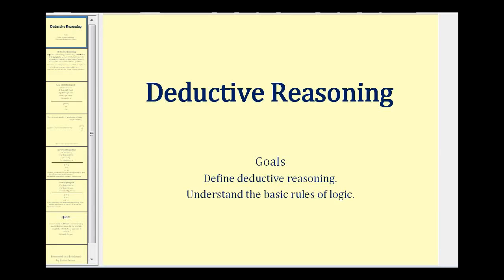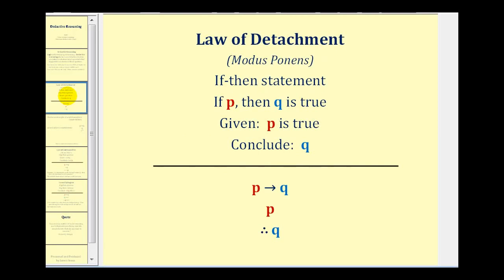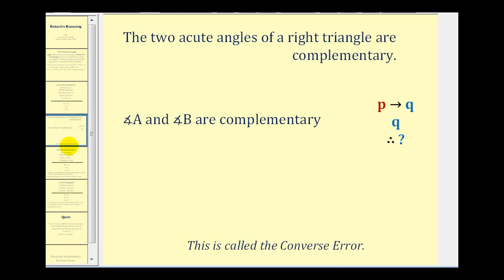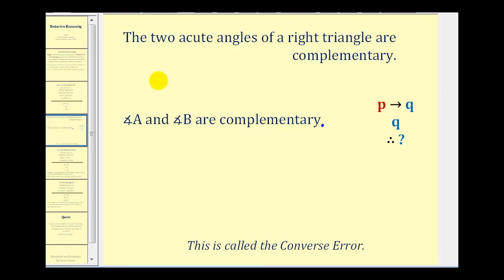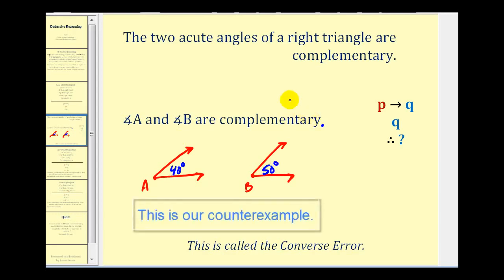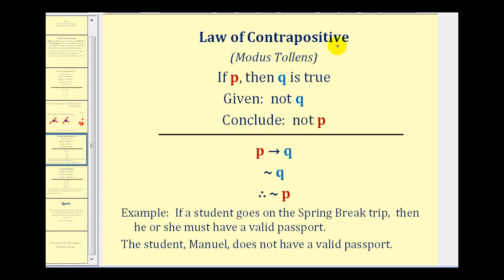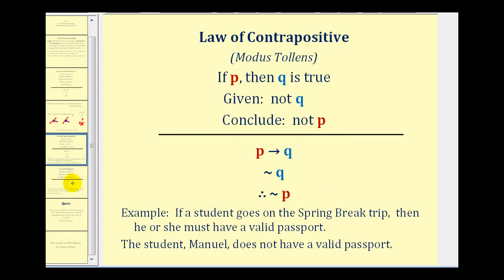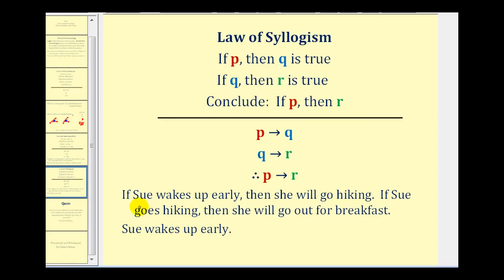Introduction to Deductive Reasoning